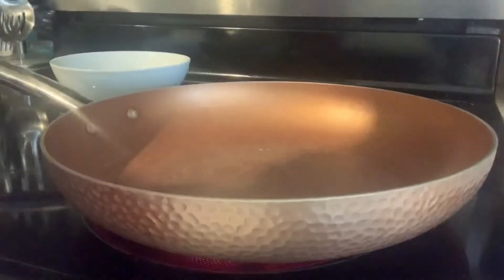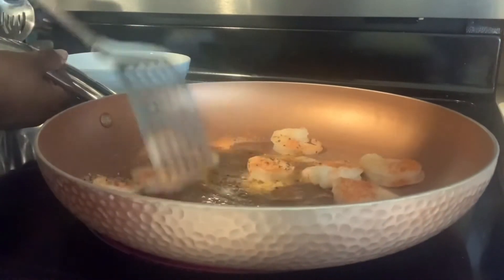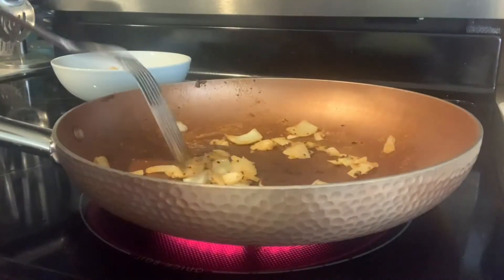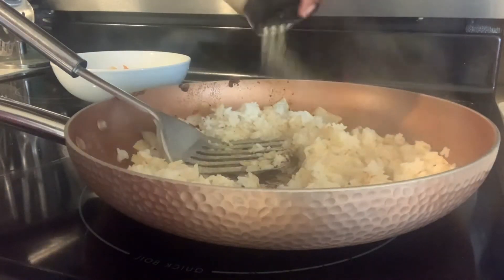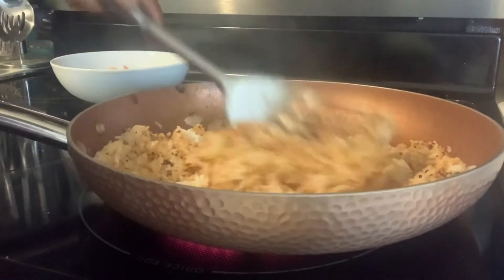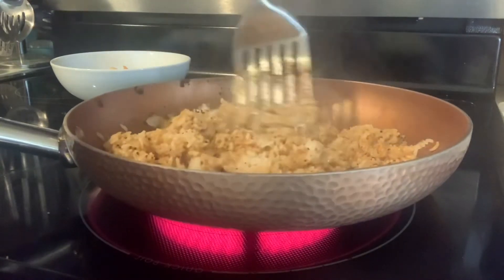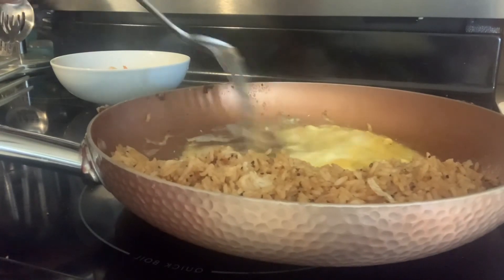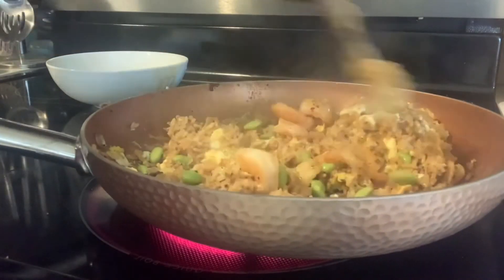SHRIMP FRIED RICE | Kiela’s Kitchen | recipes + tips